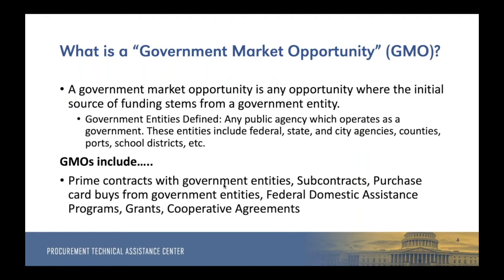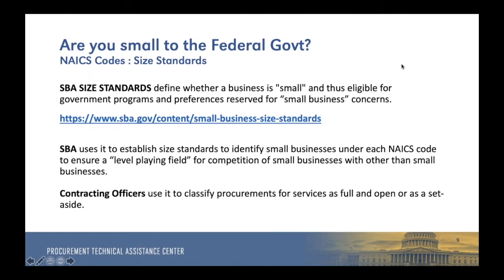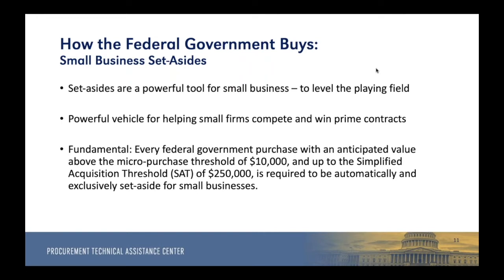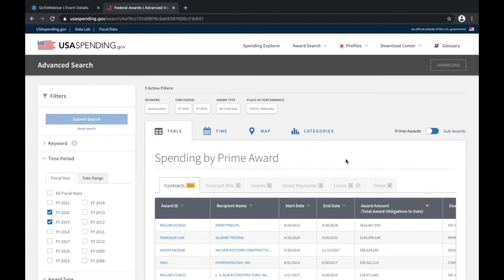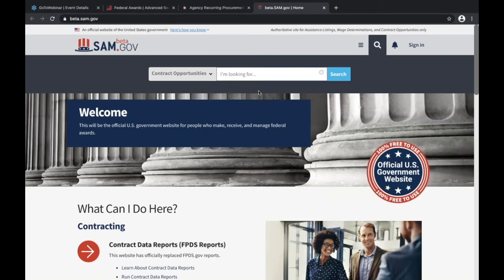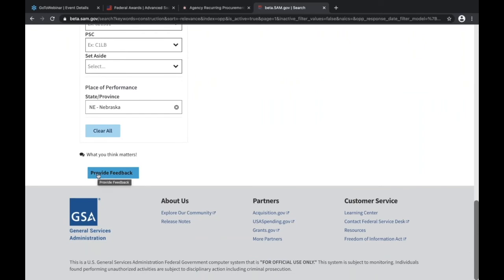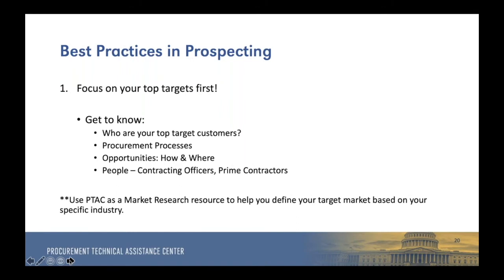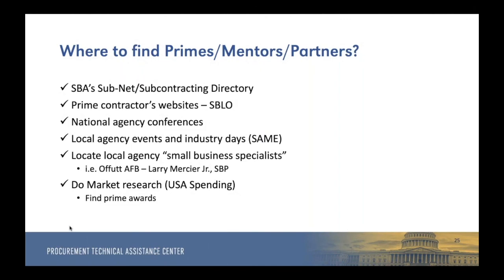Demystifying Government Contracting Market Research Basics